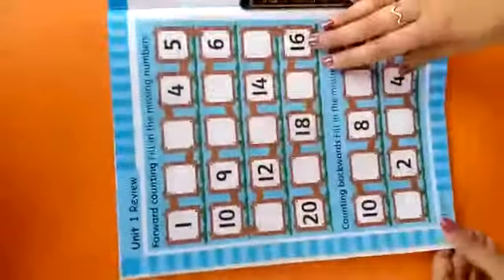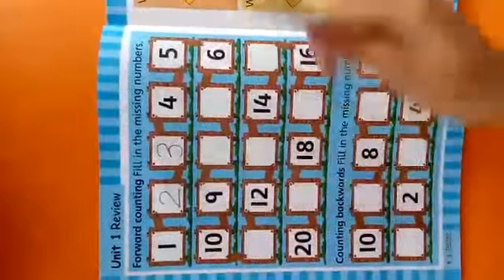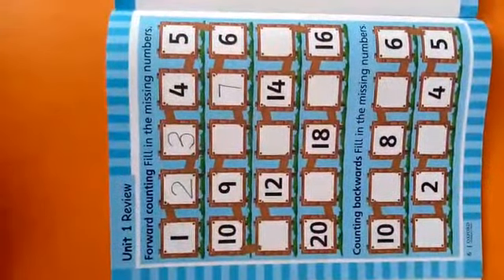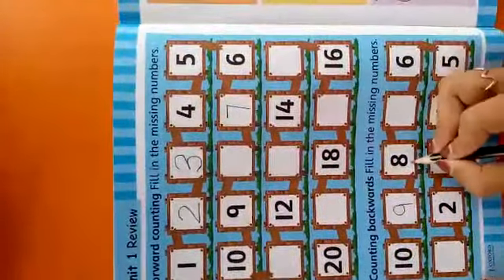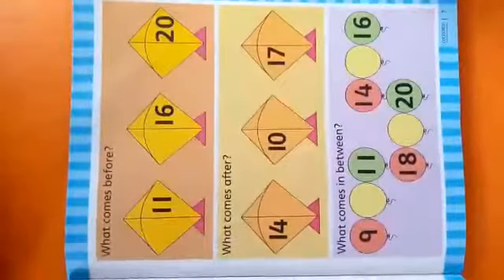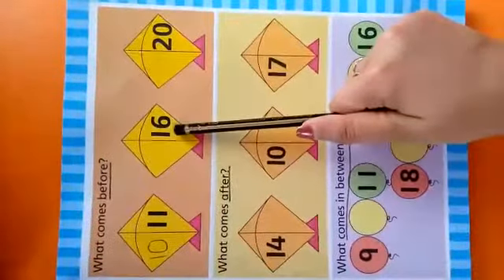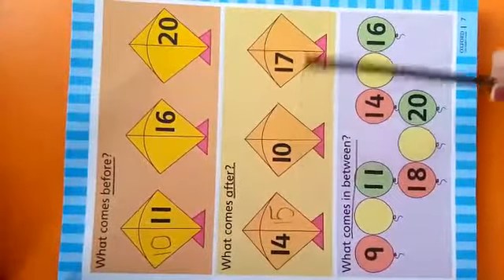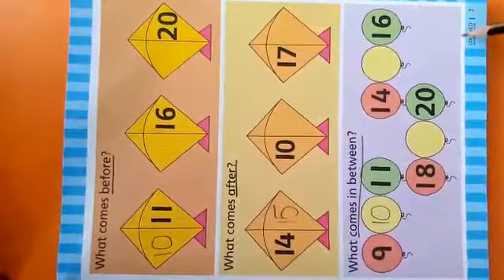Class KG Subject: Math Topic: Page 6. Fill the missing words. IONS SCHOOL SYSTEM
Class KG
Subject: Math
Topic: Page 6. Fill the missing words.